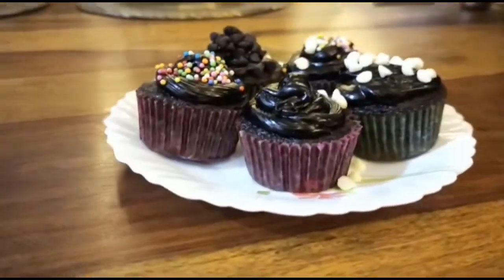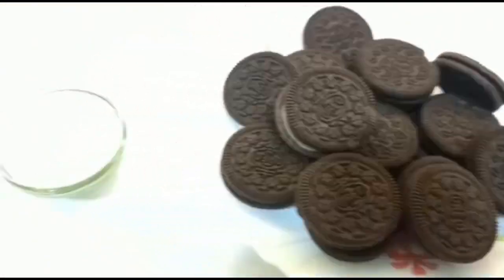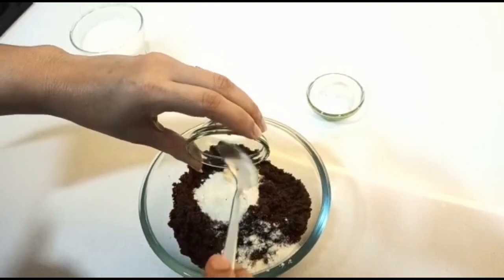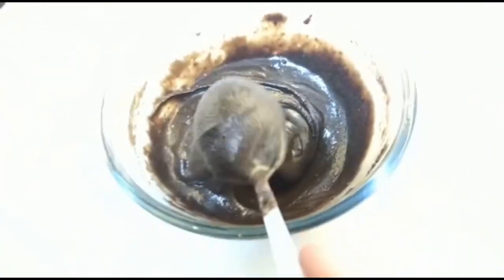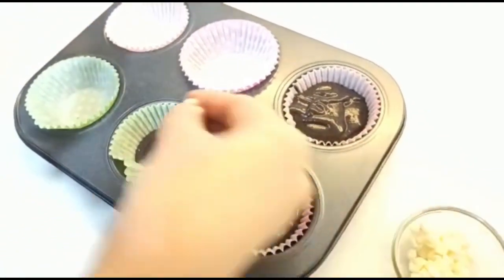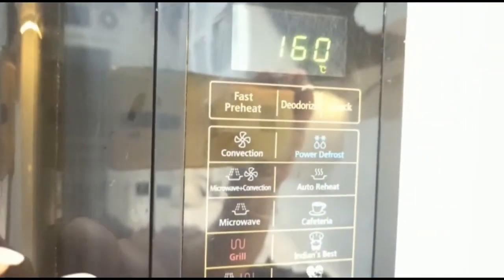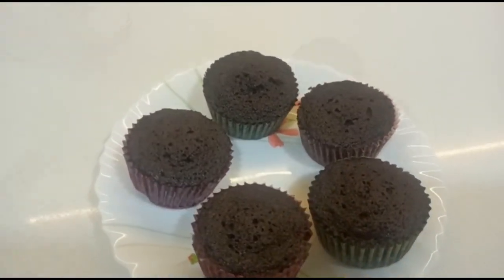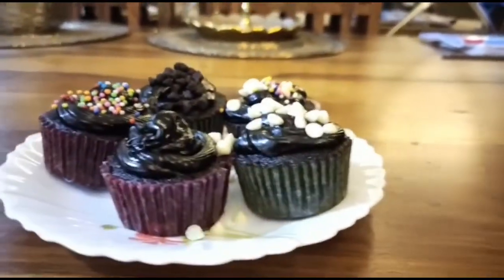Oreo Cupcakes in 10 Minutes | Oreo Muffins | Yummy Cupcakes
Hi Everyone...Hope you all are doing Great!!!
In today's Video, I will share a very simple recipe to make Oreo cupcakes/Muffins using Oreo Biscuits. Please try and Share your experience!!!